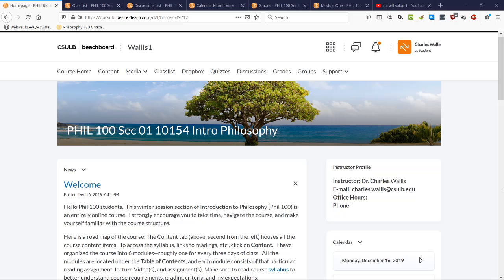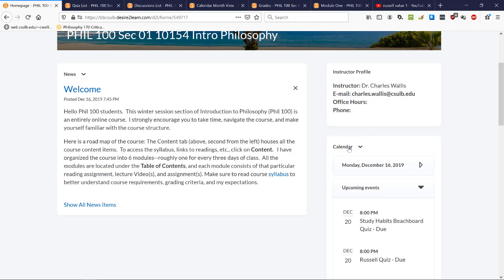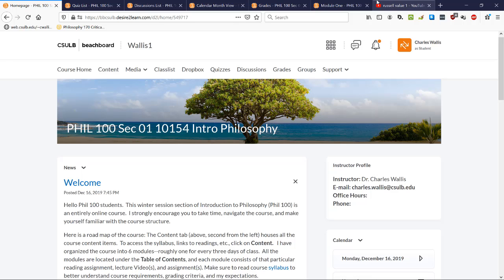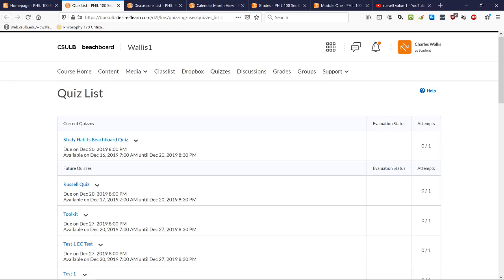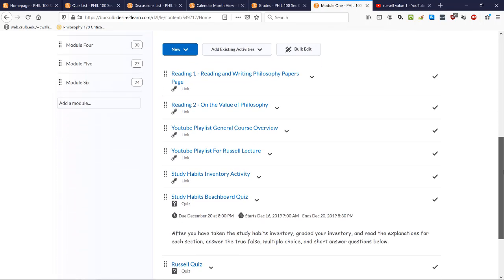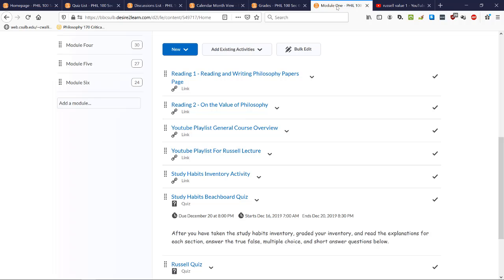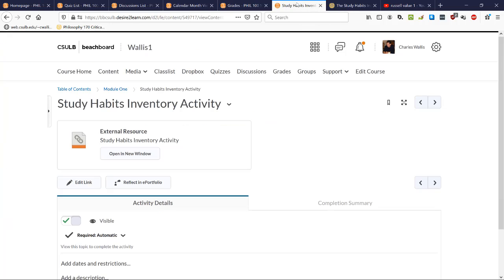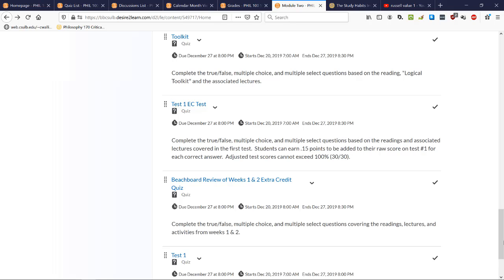overview w19 2